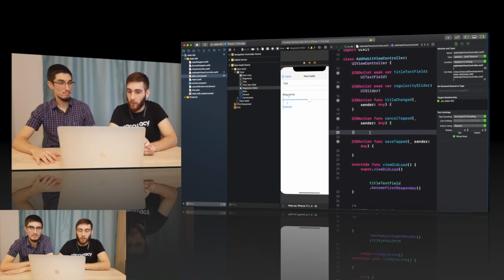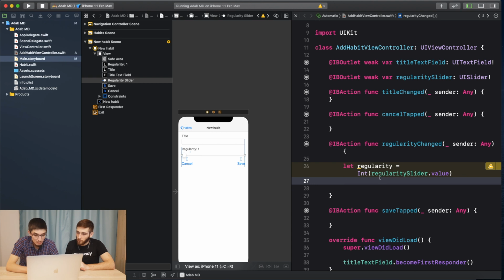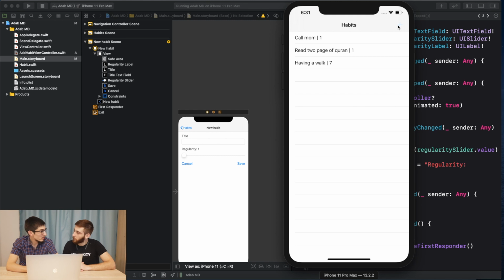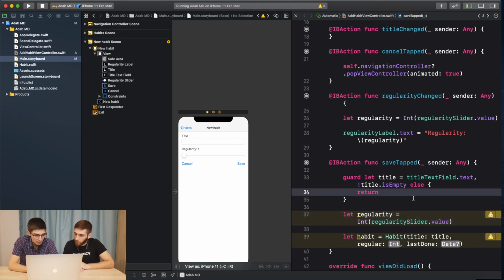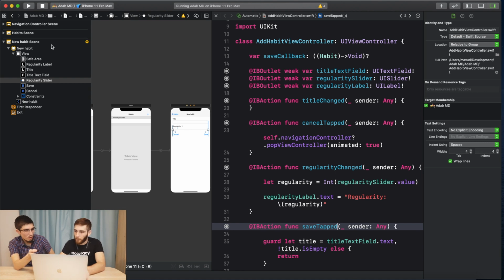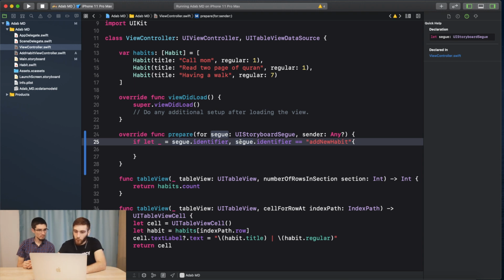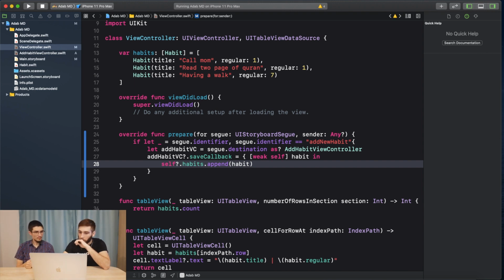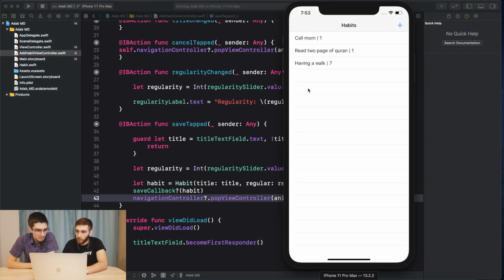iOS Development Basics: UI controls and closures (L4)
As-salaamu 'alaikum! In this short series of videos, we will develop a Habit builder app to help muslims acquire healthy habits, such as keeping in touch with family and reading the Quran on regular basis.This lesson we will continue building our Habit application, and we will show you how to connect two controllers using closures, so that they can share some information. Then, we will use it to create new habit and list it in on main screen.

Homework:
- Play a bit with controls on new habit screen, so that you will be able to track every change. For example, you can track every character input and every change of regularity slider value

Usefull links: